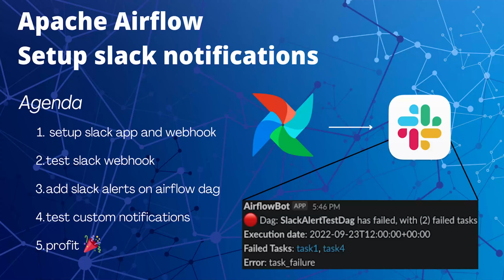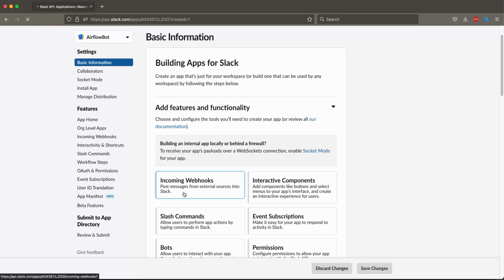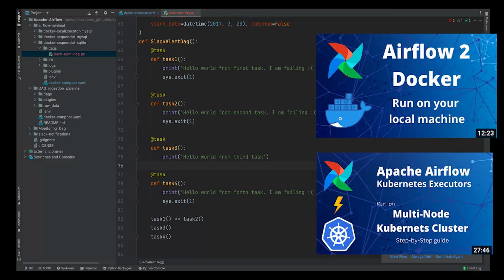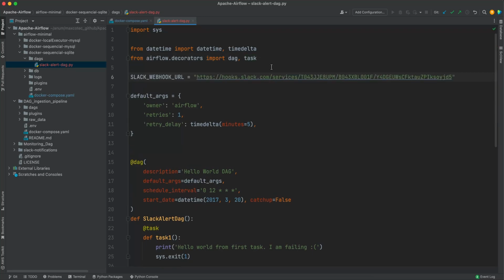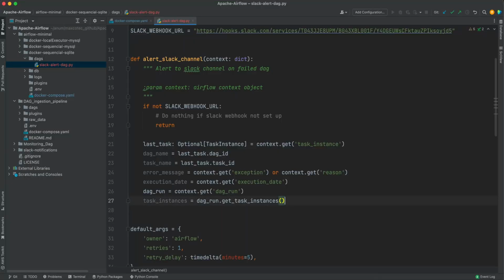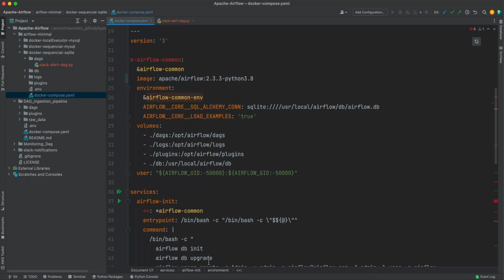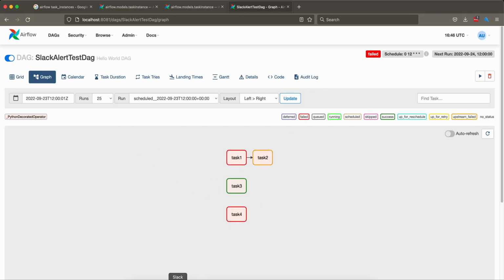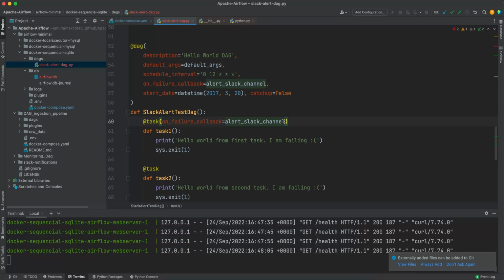Monitor your dag with slack alerts | Apache Airflow tutorials for beginners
Monitor your Airflow DAG by integrating slack alerts and notifications.

Slack is always considered as one of the best option for alerts and notifications upon dag failures. In this video, let us show you exactly how its done!

00:00 intro
00:35 create slack channel
00:51 create slack app
01:09 create slack webhook
01:34 test slack webhook
02:00 add slack alert on airflow dag
05:02 test dag with slack alerts
07:15 outro

👍 If this video was helpful to you, please don't forget to thumbs-up,

🔔 hit bell icon to stay alert on more upcoming interesting stuff.